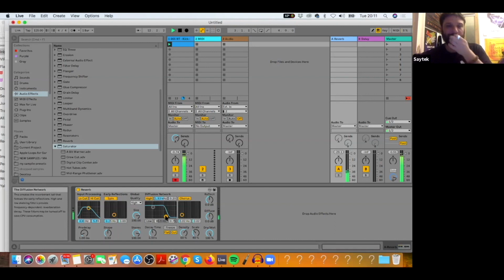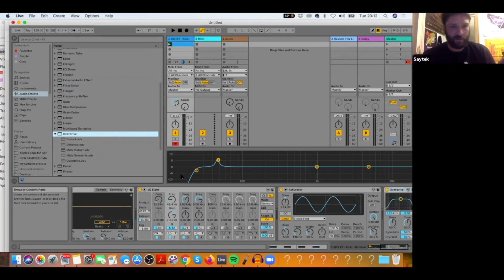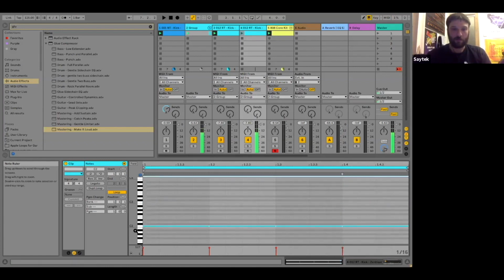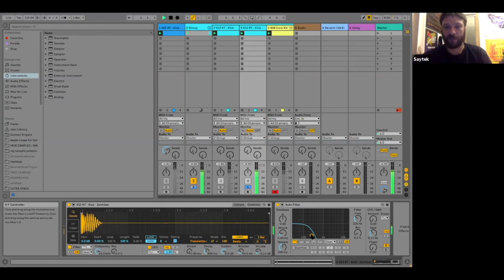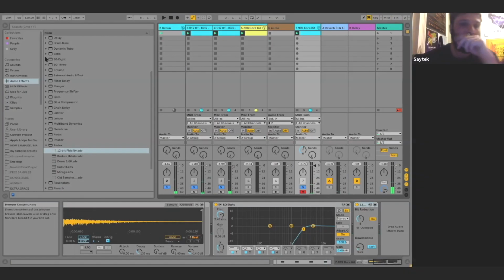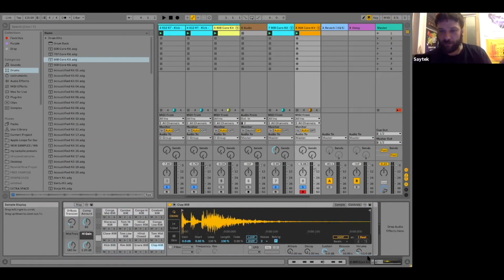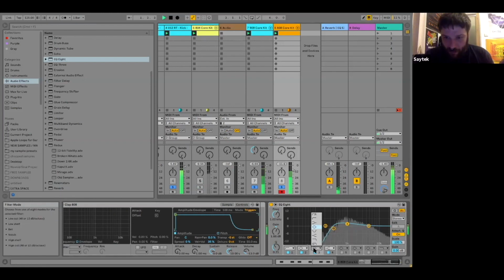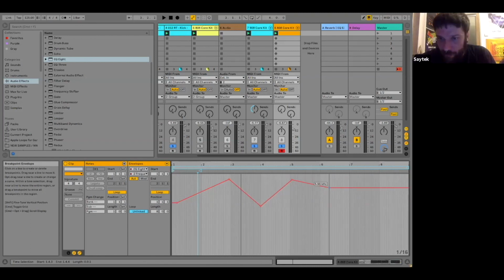Making Fat House and Techno Drums in Ableton Live #1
For access to the full video, daily live lessons from the world's best producers and a vault of over 100 videos. Sign up for a free 5-day Mixmasters trial

With global recognition for his live modular shows and releases on Carl Cox and Christopher Coe’s Awesome Soundwave label, Saytek is definitely someone whose advice is worth listening to. In one of his latest lessons for Mixmasters, he looks at how to make fat, gritty, and punchy drums in Ableton Live.

All of the techniques he uses are done with stock instruments and FX within the DAW.

Here are some of his top insights from the lesson.